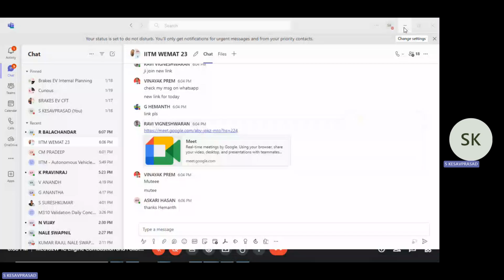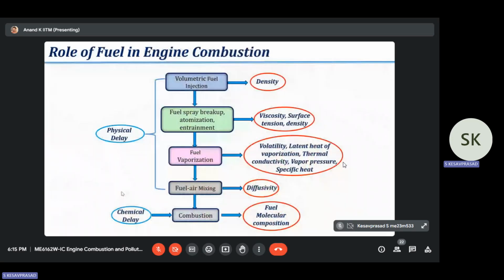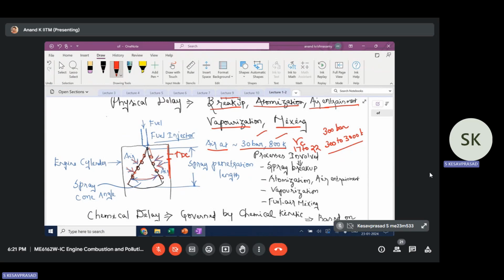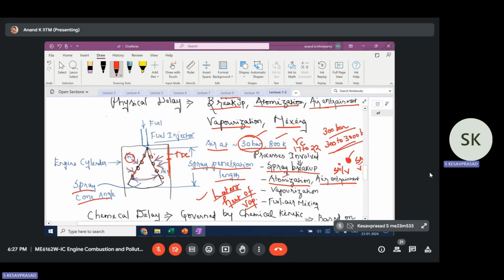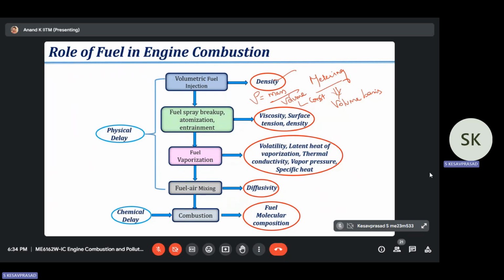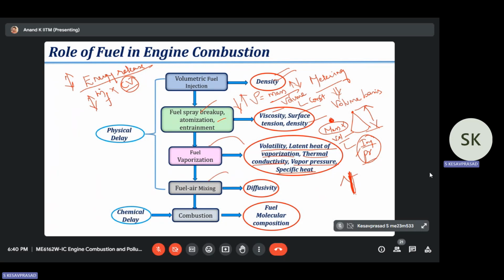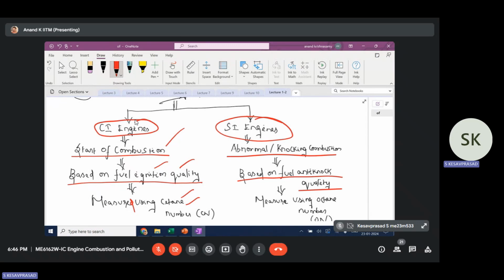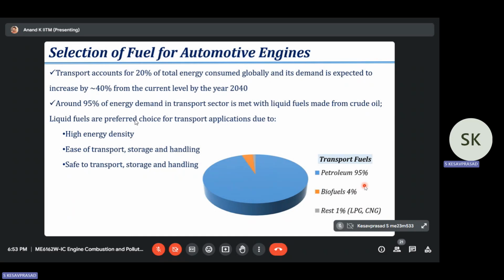03 ME6162W IC Engine Combustion and Pollution